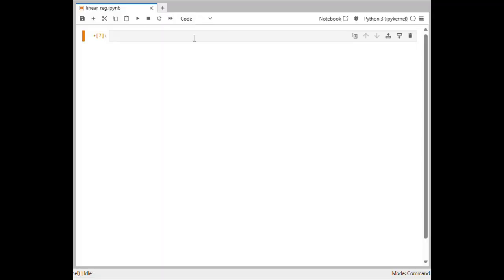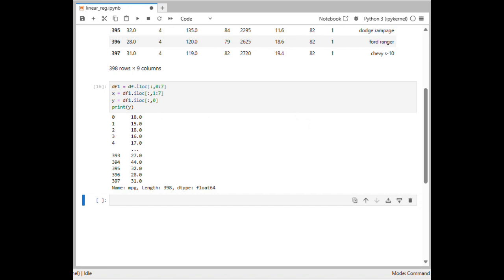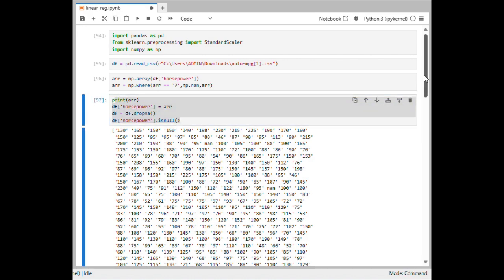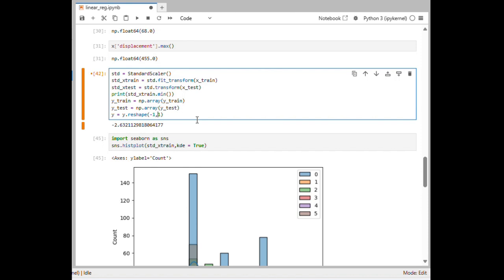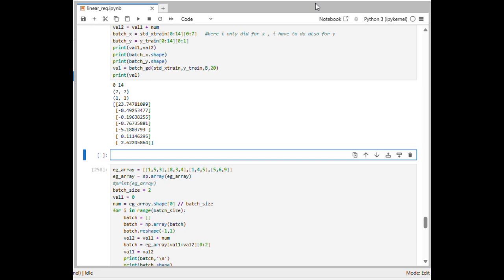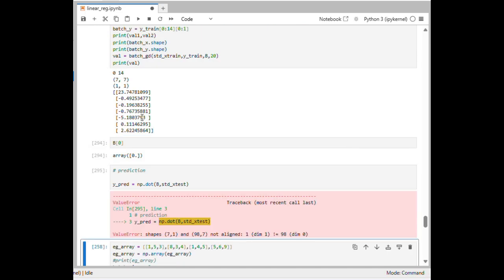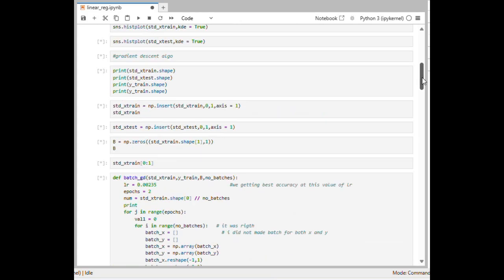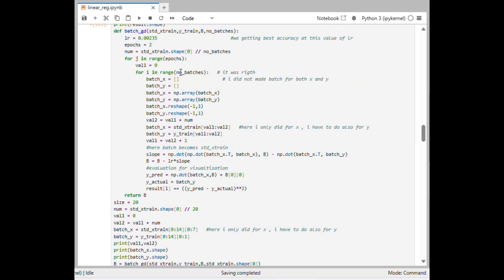3rd video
In this  i  made a project on linear regression by applying gradient descent